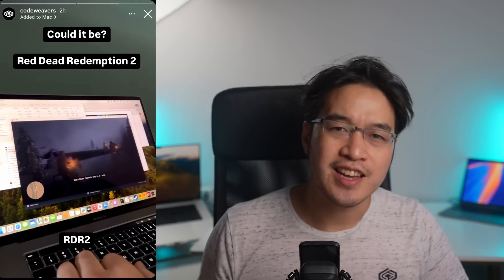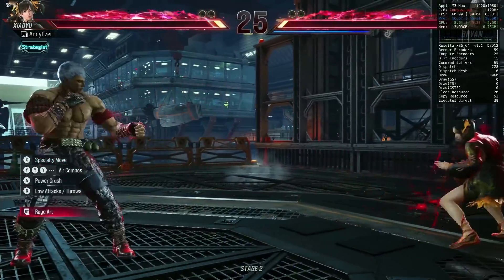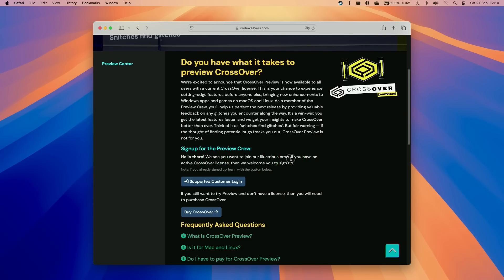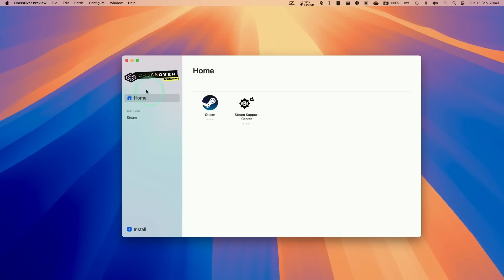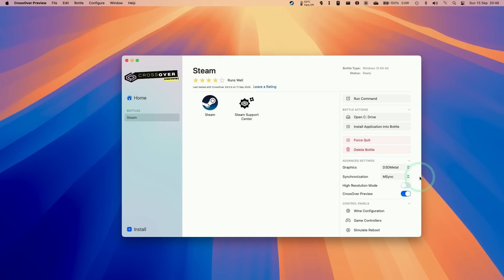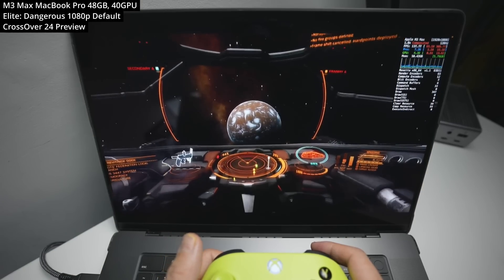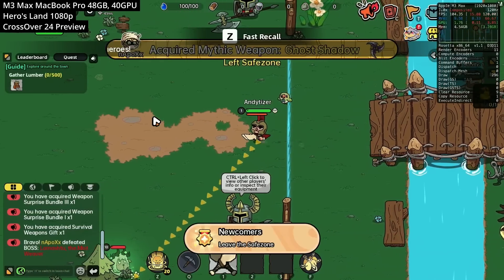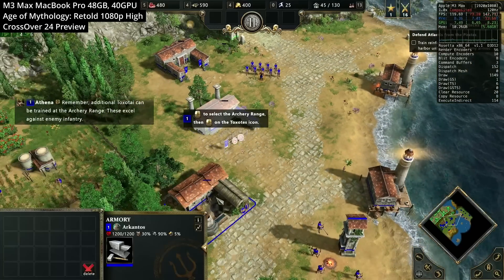CrossOver Preview is the FUTURE of Windows gaming on Mac!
Short video about what CrossOver Preview is and how Red Dead Redemption II compatibility is coming to Mac.. eventually! I also cover the various new features including new game compatibility, Epic Games Store and GOG Galaxy support and also updates to Wine 9.16 and MoltenVK 1.2.10.

Timestamps:
00:00 Red Dead Redemption II compatibility is coming to Mac soon!
00:18 What is CrossOver Preview?
01:09 CrossOver 25% sale until September 27th
01:36 CrossOver Preview signup
02:01 Download
02:40 Steam install
03:14 CrossOver settings best
03:34 Tekken 8 online multiplayer
03:58 Elite Dangerous
04:28 Monster Hunter Rise
04:42 Cities: Skylines II
05:03 Hero's Land
05:13 Mortal Kombat 11
05:30 Age of Mythology: Retold
06:00 GOG Galaxy and Epic Games Store
06:17 Rocket League
06:36 CrossOver Preview Center